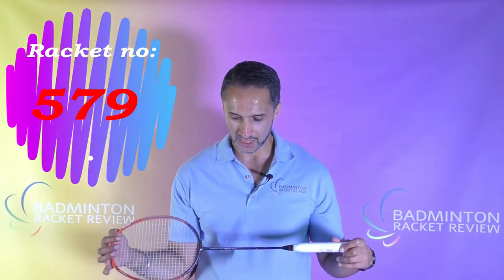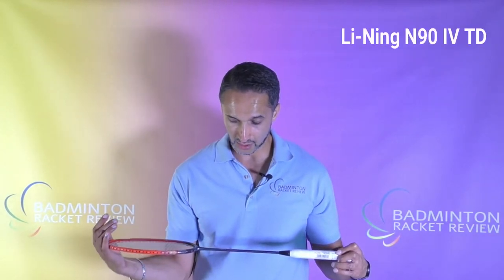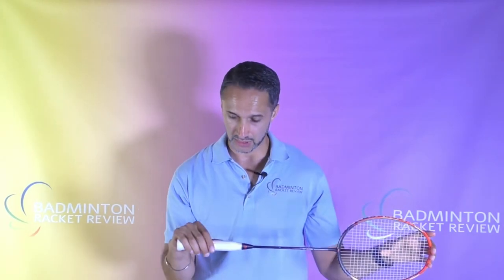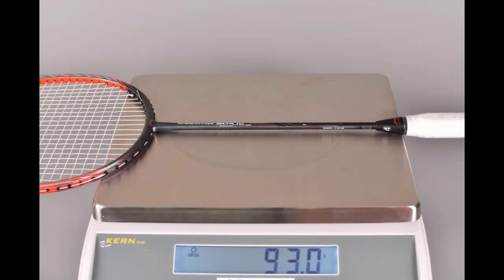Li Ning N90 IV TD Badminton Racket Review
Li Ning N90 IV TD Badminton Racket:

MANUFACTURERS SPECS:
Weight: 86+-3g
Balance: 290+-4mm
Shaft stiffness: Soft

OUR SPECS:
Strung weight: 93g
Balance: Head Heavy 299mm
Shaft Stiffness: Stiff